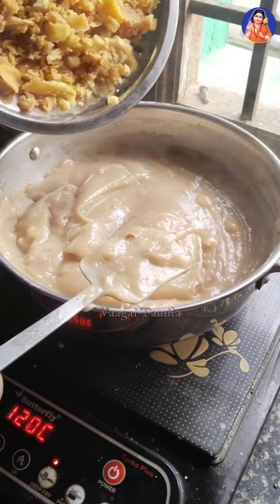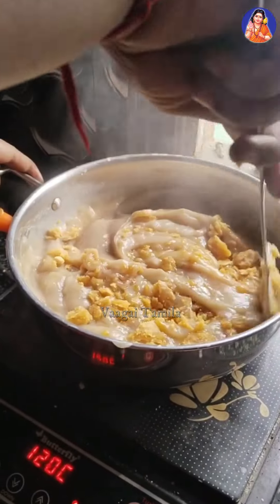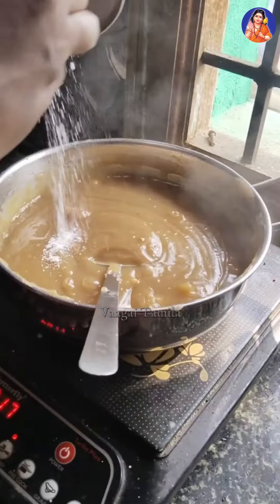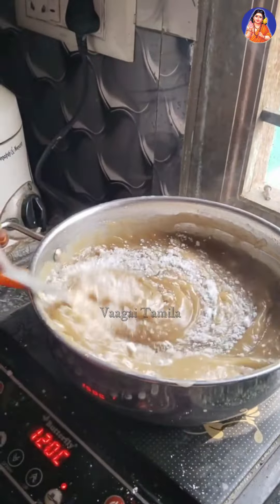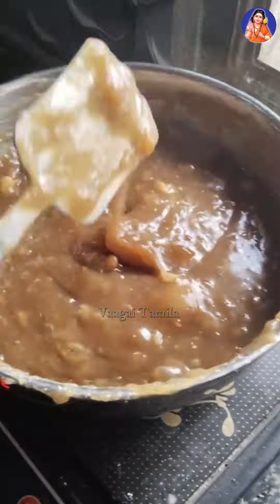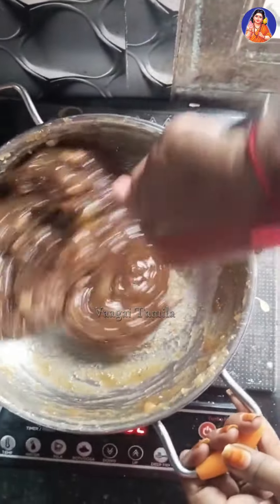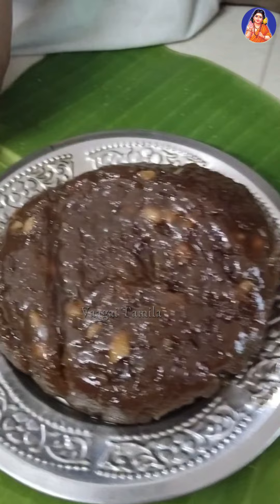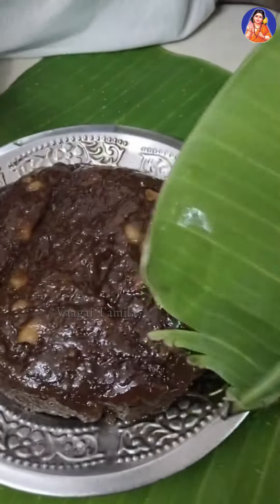Raagi Halwa|Ragi halwa seimurai|சத்தான ராகி ஹல்வா|healthy sweet receipe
For daily updates join with us

Music Used in this video :

Channel URL : Youtube.com/powermusicfactor